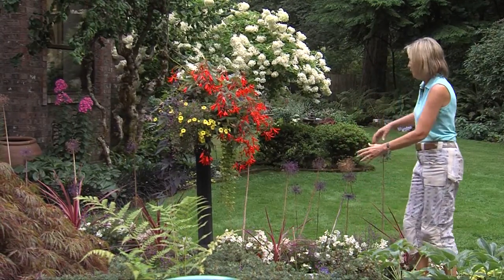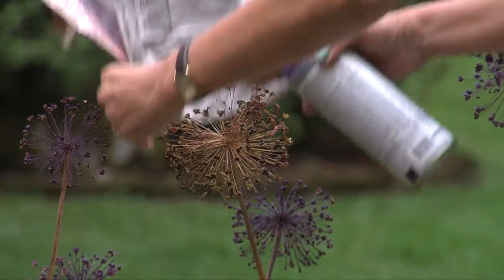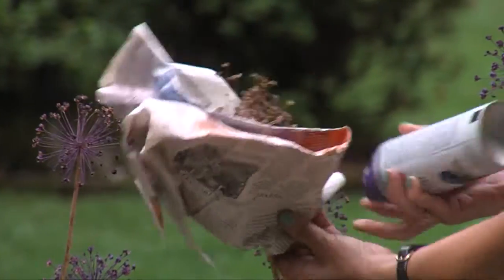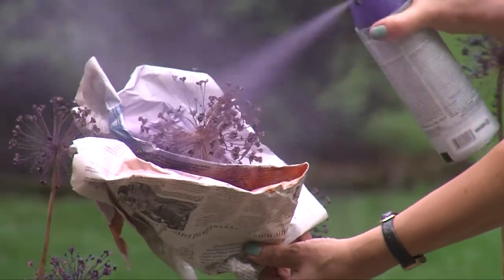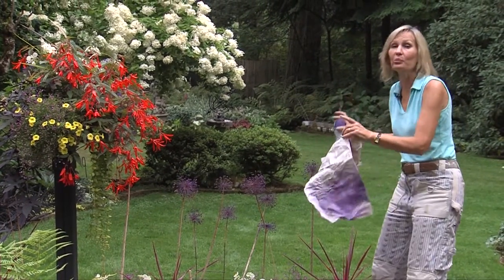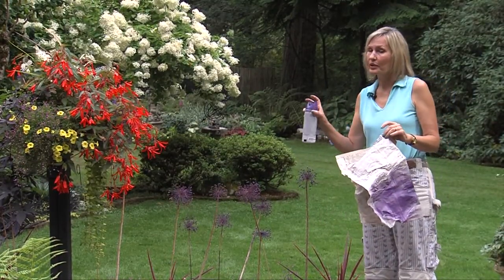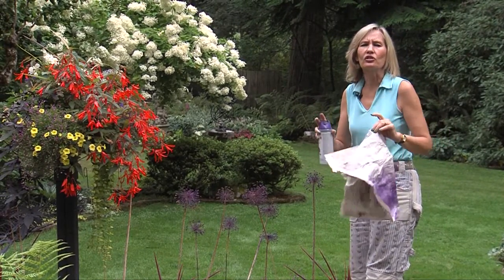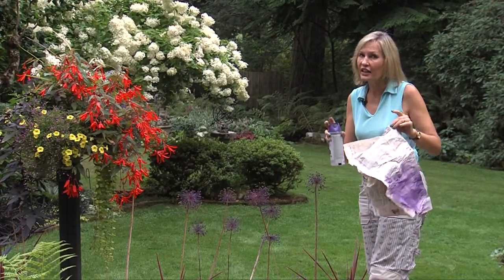Spray Painting Alliums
Want to know what to do with those dried up Alliums? Have you ever considered spray painting them?